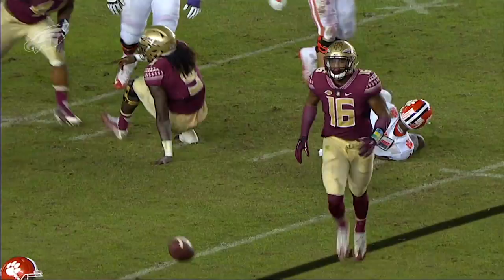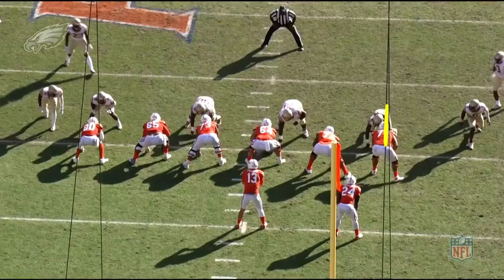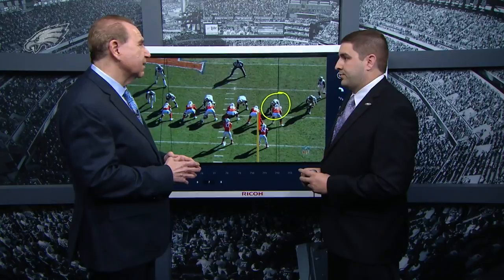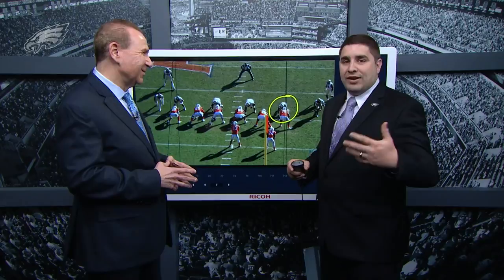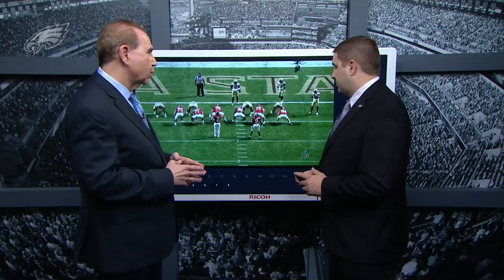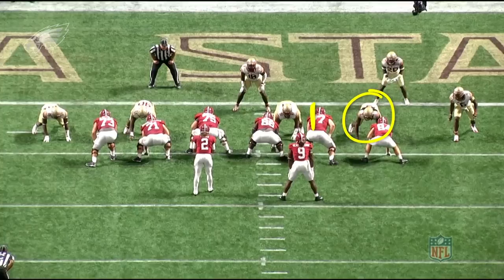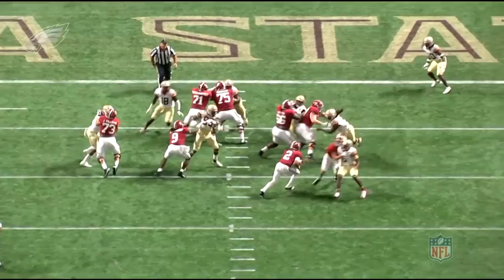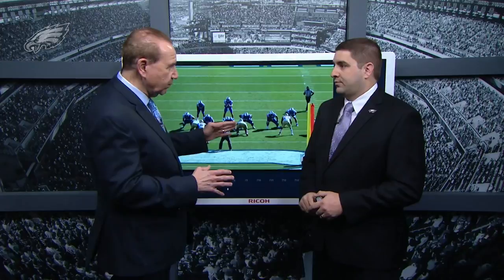Philadelphia Eagles: Josh Sweat Film Breakdown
Fran Duffy and Greg Cosell break down the tape on defensive end Josh Sweat.